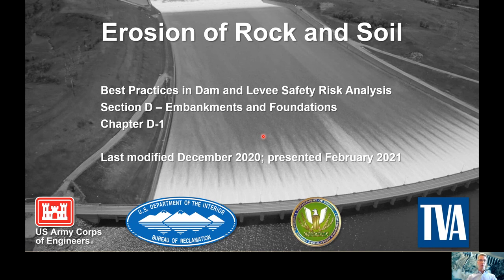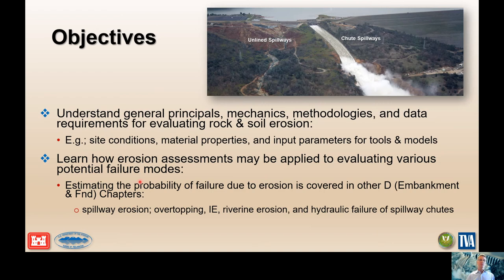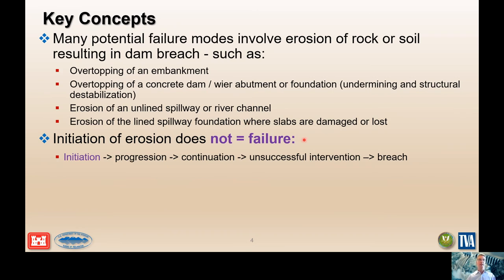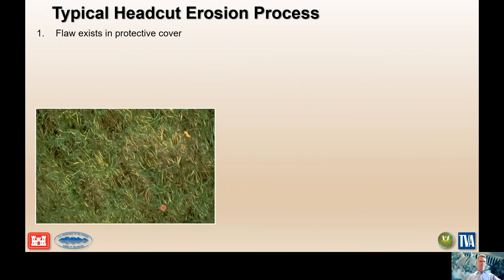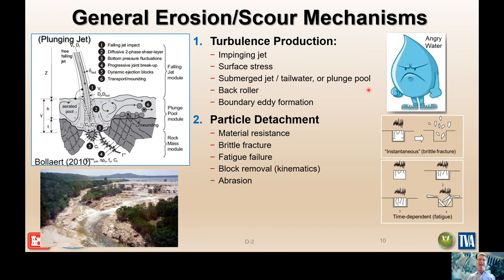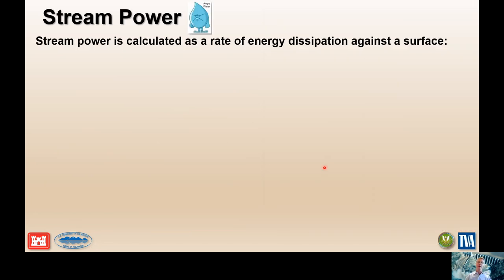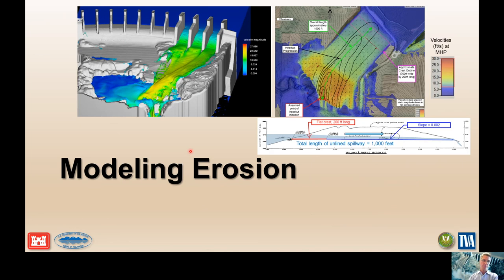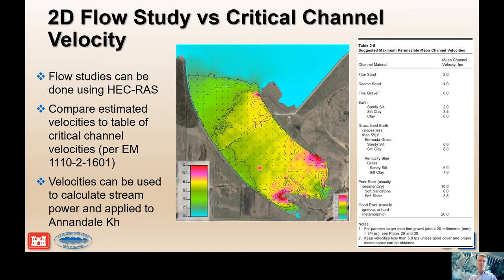DLS 104 D 1 Erosion of Rock and Soil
DLS 104, Best Practices D 1 Erosion of Rock and Soil